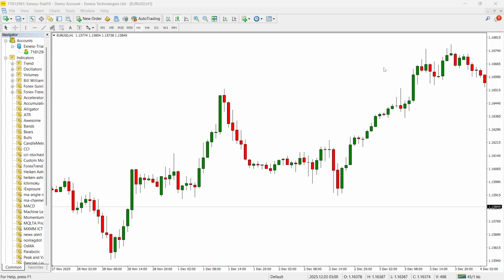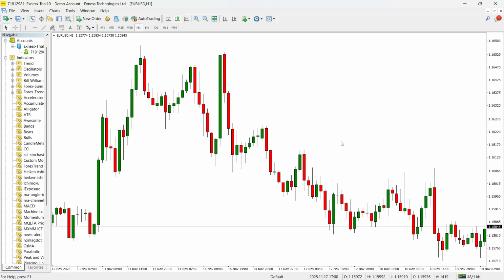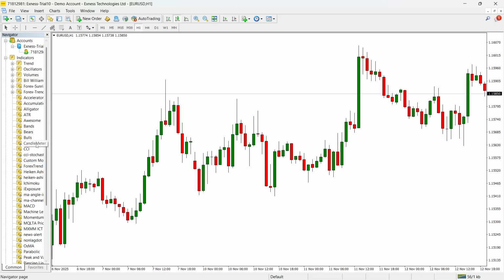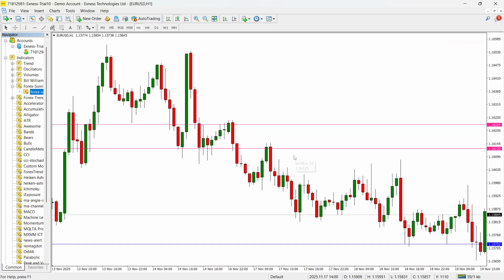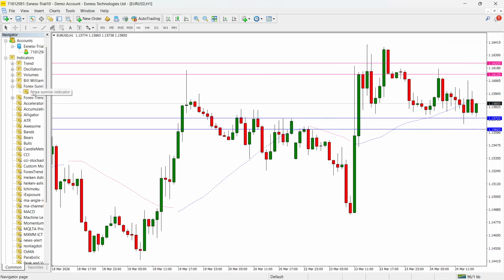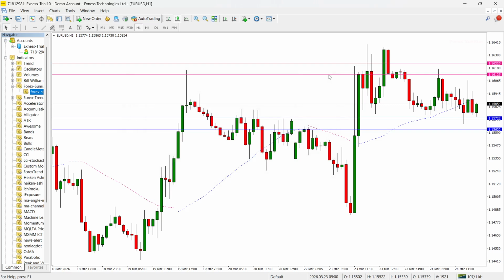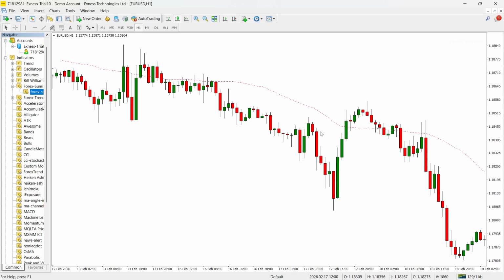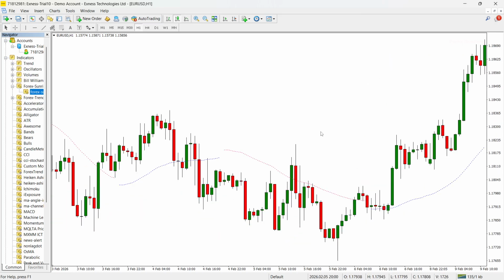Forex Sunrise Indicator for MT4 – Color‑Changing Dynamic Trend Line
The Forex Sunrise Indicator for MT4 is a custom trend‑following line that changes color based on market direction and acts as a dynamic support or resistance around price. A blue line below price visually supports bullish conditions, while a red line above price highlights bearish phases.

In this video, you’ll see how the Sunrise line tracks price on different timeframes, how its color and position relative to candles can help you interpret trend strength, and how traders often watch for price interactions with the line. We’ll also discuss the key ideas behind its calculation period, color behavior, and typical use alongside longer‑term trend references.